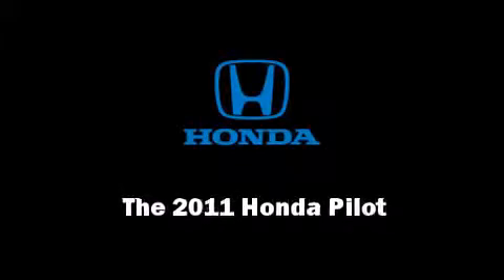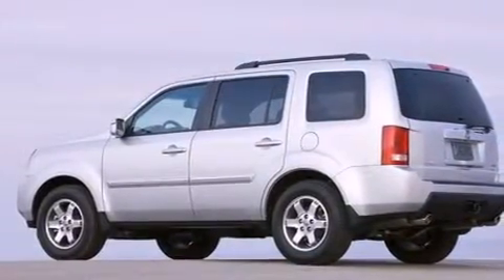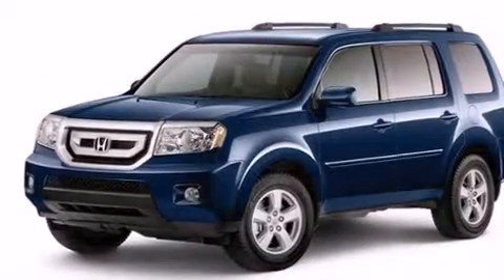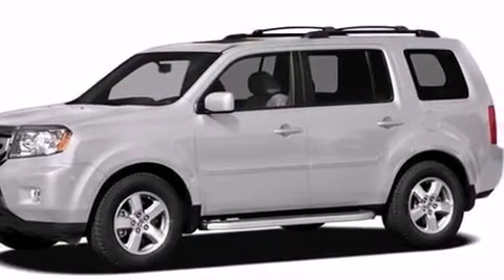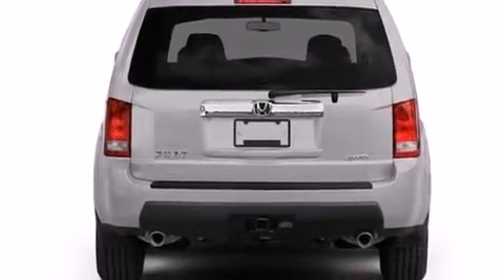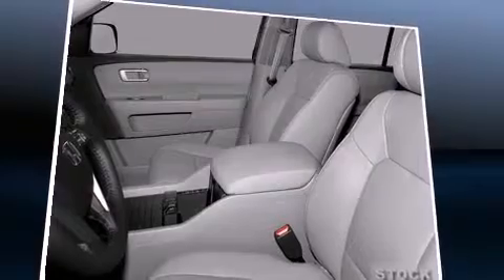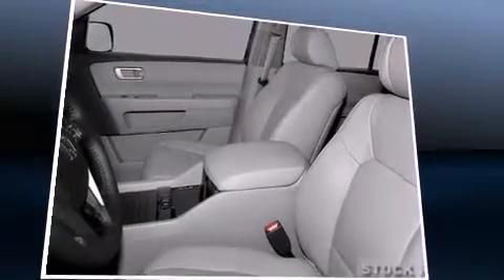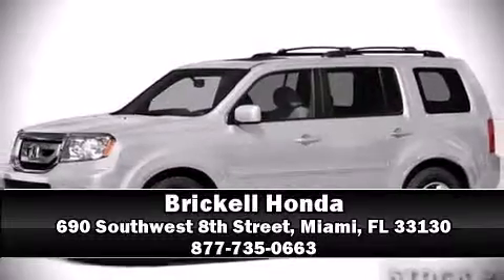2011 Honda Pilot EX in Miami, FL 33130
Brickell Honda
690 Southwest 8th Street

Oustanding design defines the 2011 Honda Pilot. It features an automatic transmission, front-wheel drive, and a 3.5 liter 6 cylinder engine. Honda prioritized fit and finish as evidenced by: front and rear reading lights, automatic temperature control, fully automatic headlights, telescoping steering wheel, cruise control, a trailer hitch, and more. Third row seats provide an even greater maximum passenger capacity. Premium sound drives 7 speakers, providing you and your passengers a sensational audio experience. Honda also prioritized safety and security with features such as: head curtain airbags, front SIDE impact airbags, traction control, brake assist, anti-whiplash front head restraints, ignition disabling, and 4 wheel disc brakes with ABS. Various mechanical systems are monitored by electronic stability control, keeping you on your intended path. Our sales staff will help you find the vehicle that you've been searching for. We'd be happy to answer any questions that you may have. Come on in and take a test drive!